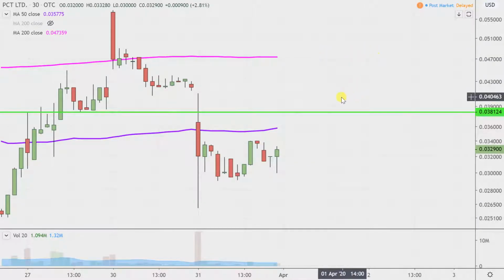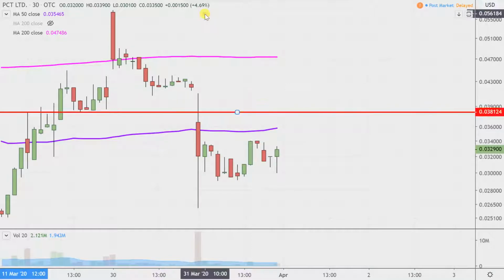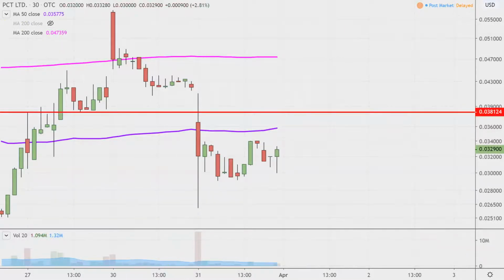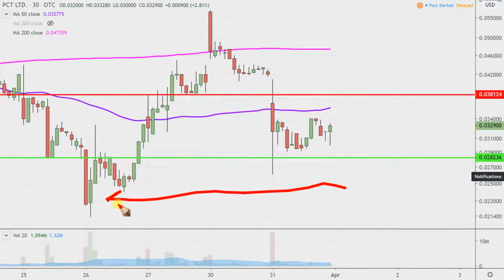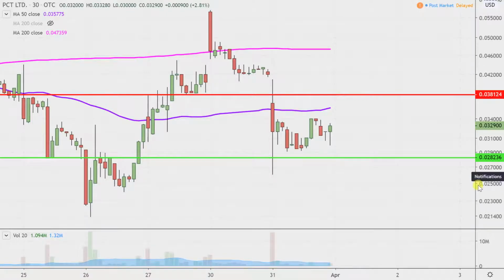PCT Ltd - PCTL Stock Chart Technical Analysis for 03-31-2020